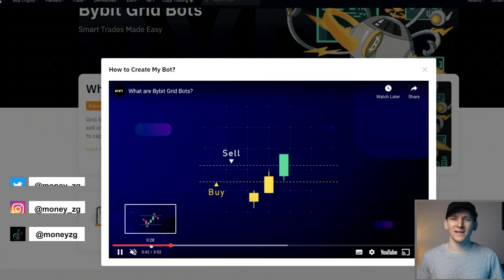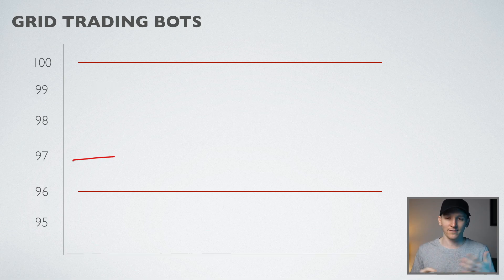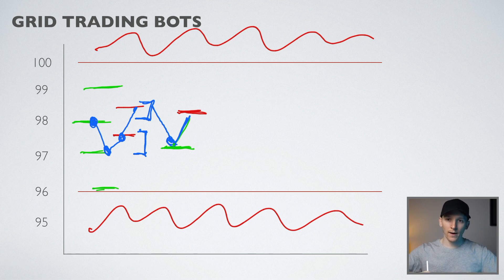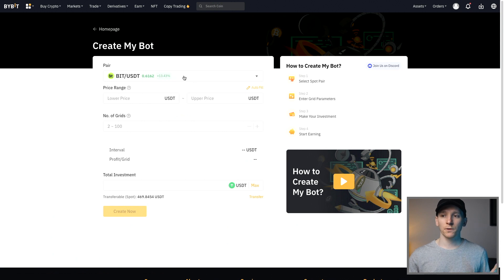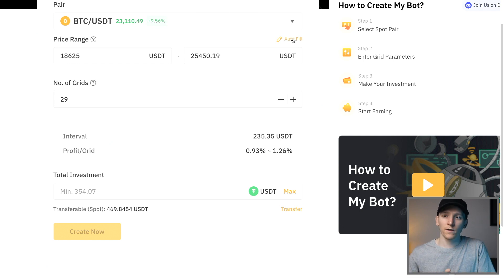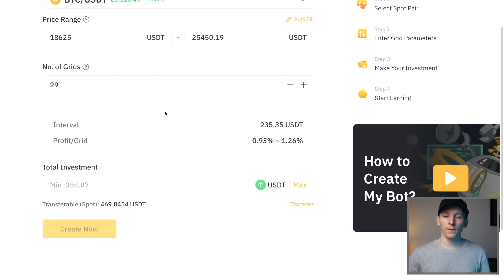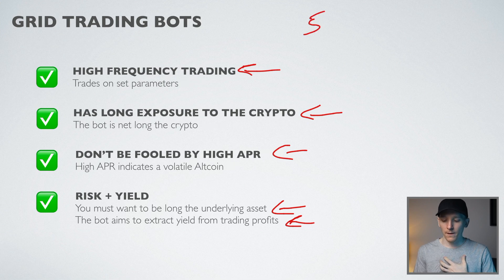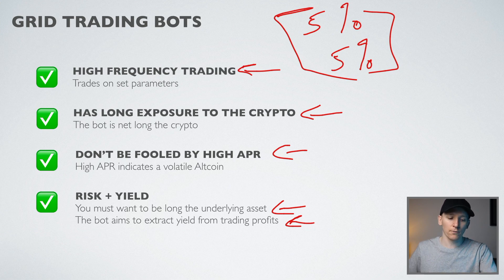Bybit Trading Bot Tutorial (How to Use Bybit Grid Bots)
Bybit trading bot tutorial for beginners - what is Bybit grid trading bot and how does it work?

TIMESTAMPS:
0:00 Bybit trading bot tutorial
0:19 What are gird bots?
5:11 How to use Bybit trading bot
9:01 Important about bots
10:41 Edit positions
11:23 Bybit trading bots recap